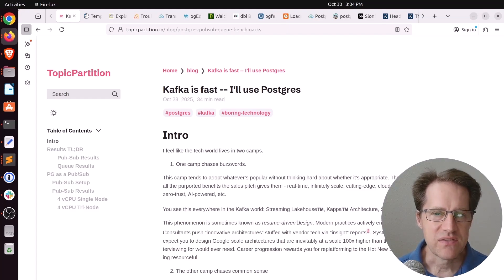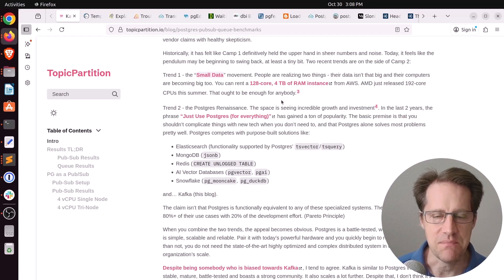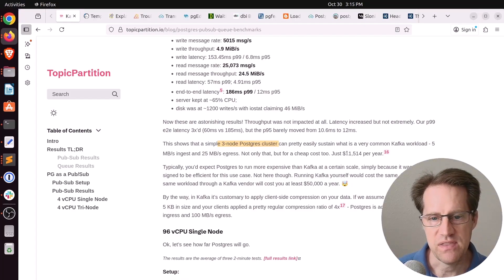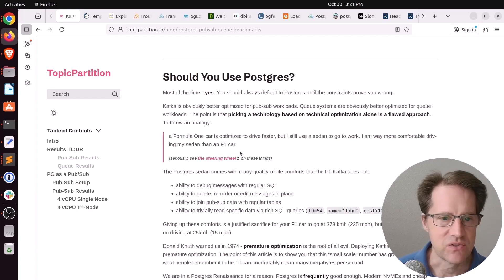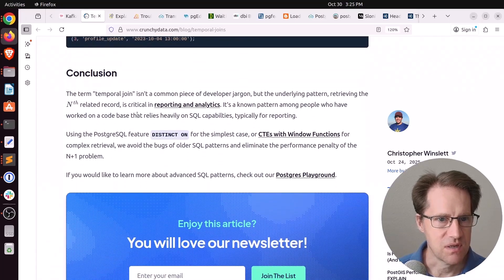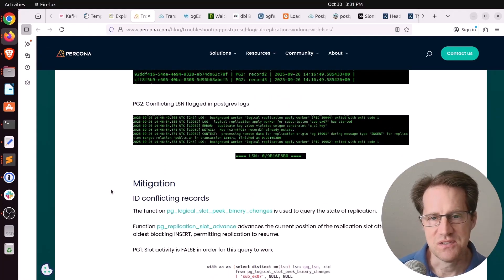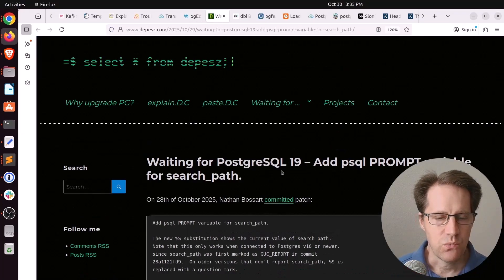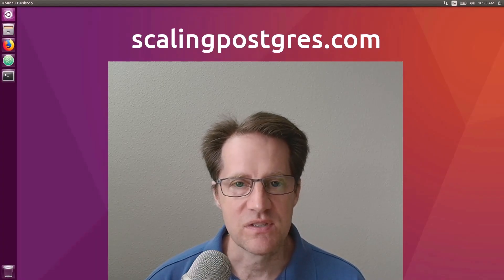1.2 Million Messages Per Second | Scaling Postgres 390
In this episode of Scaling Postgres, we discuss how far Postgres can scale with queue and pub/sub workloads, temporal joins, IPC:SyncRep and nested partitioning.

Timestamps:

01:32 - Kafka is fast -- I'll use Postgres
08:37 - Temporal Joins
09:56 - Explaining IPC:SyncRep – Postgres Sync Replication is Not Actually Sync Replication
11:25 - Troubleshooting PostgreSQL Logical Replication, Working with LSNs
13:42 - Transaction pooling for Postgres with pgcat
14:29 - Returning Multiple Rows with Postgres Extensions
14:57 - Waiting for PostgreSQL 19 – Add psql PROMPT variable for search_path.
15:18 - PostgreSQL 19: Two nice little improvements: log_autoanalyze_min_duration and search_path in the psql prompt
15:55 - pgfeaturediff
16:18 - Consulting Corner
17:14 - Outro